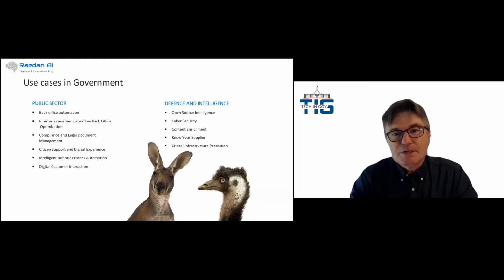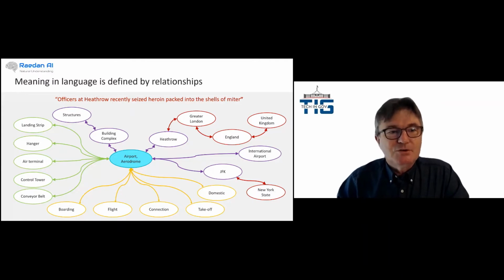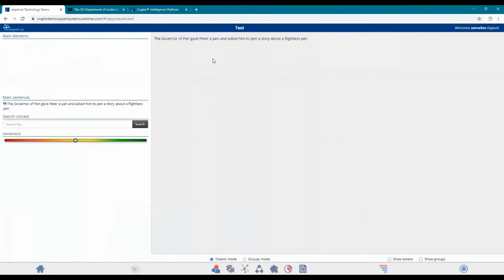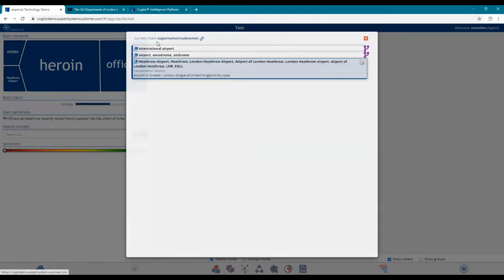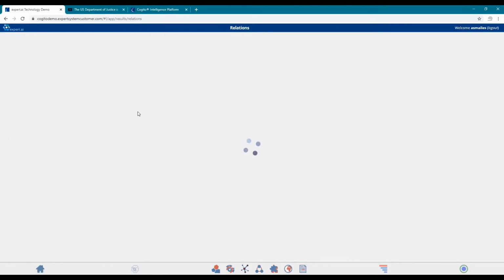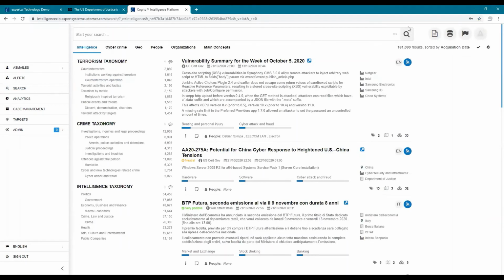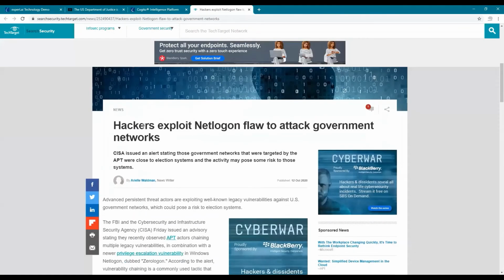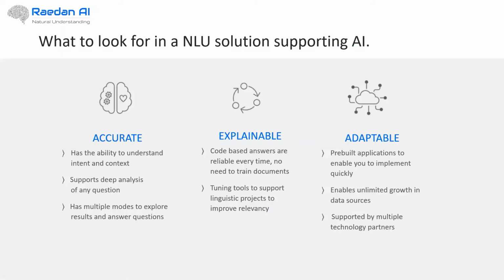Natural Language Understanding Makes All data accessible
Presentation to the Tech In Gov Conference 3-4 Nov 2021 by Andrew Smailes, Director of RaedanAI.
Discover how NLU can empower organisations by:
1) Monitoring new real-time information to support the entire intelligence process, from data acquisition to knowledge dissemination
2) Automate processes dependent on understanding multiple complex documents and policies
3) Provide seamless self-service in multichannel engagement, self-service systems, chatbots, email management and optimise other customer channels.